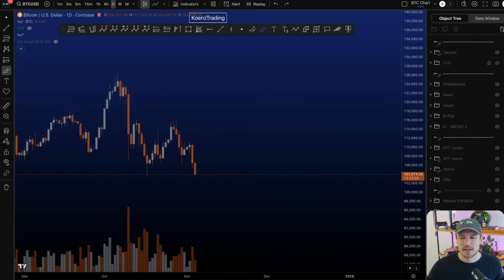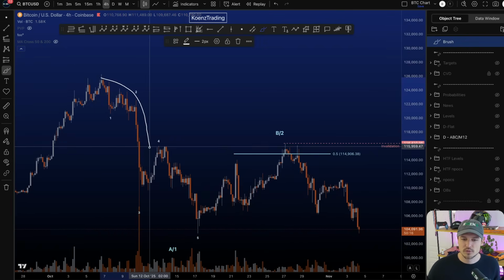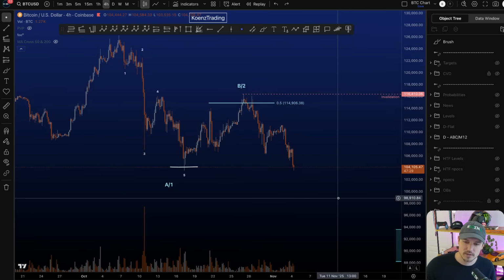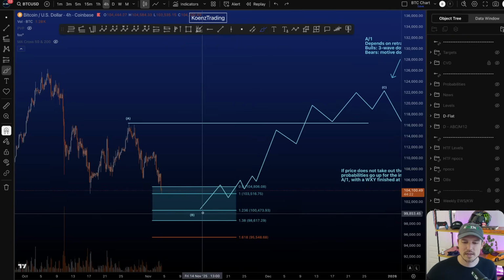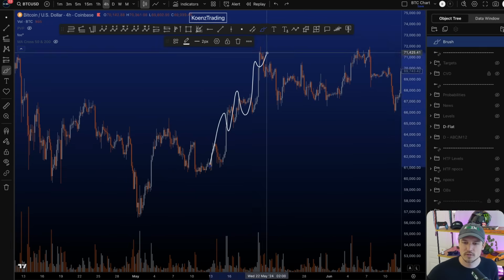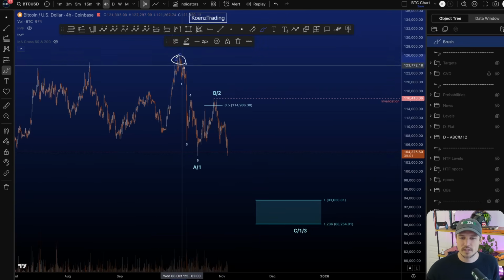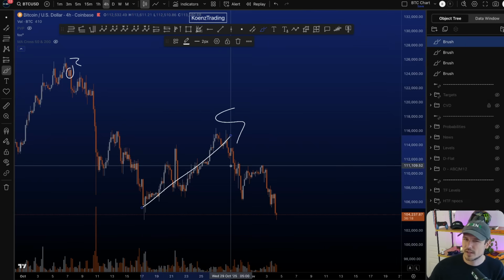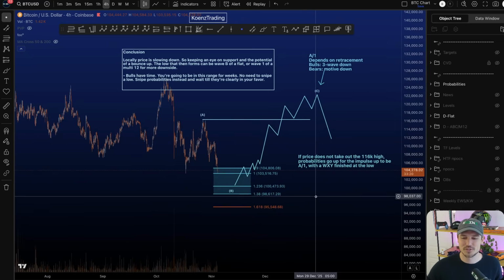BTC: Elliott Wave Analysis Price Prediction | Daily | Bitcoin Forecast & Key Levels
In this video, I break down Bitcoin on the Daily chart using Elliott Wave Theory. You’ll discover both bullish and bearish scenarios, plus the critical price levels and targets to watch.

$5000 in bonuses + Win iPhone 17 + Macbook Air + Airpods + Vision!

🕒 TIMESTAMPS
00:00 Daily ABC / Multi 1-2
03:32 Trend & Turn
05:45 Daily Flat
10:25 Example
14:46 Levels
15:32 News
15:43 Why a unfinished impulse have lower probabilities
17:23 Probabilities